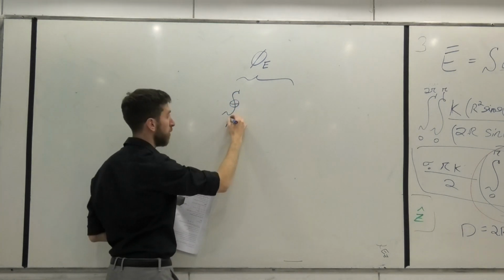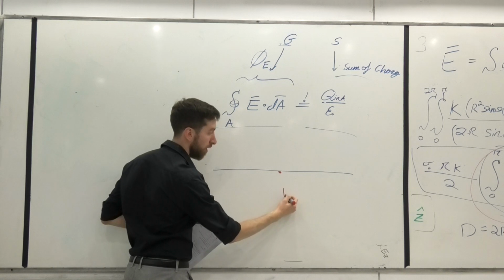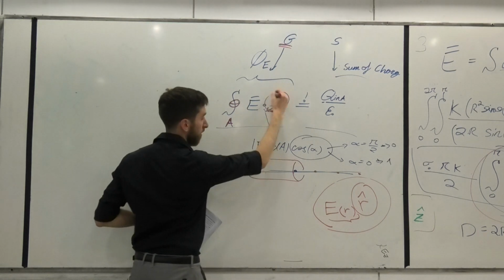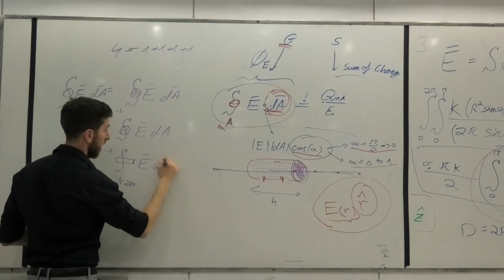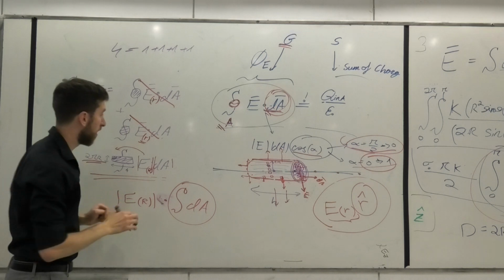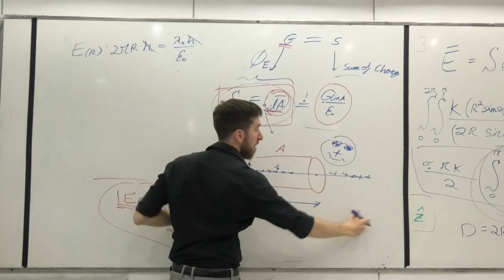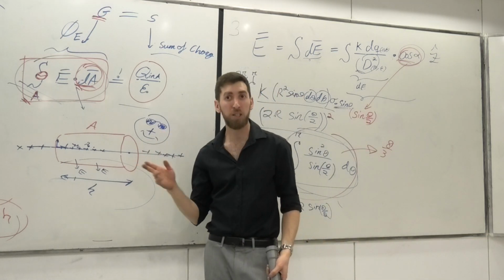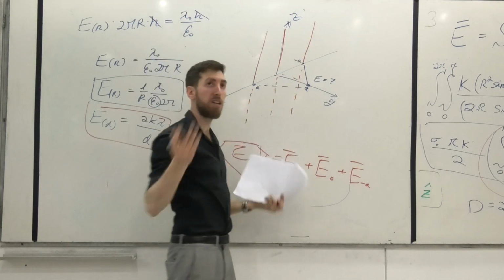Gauss's Law Infinite Wire